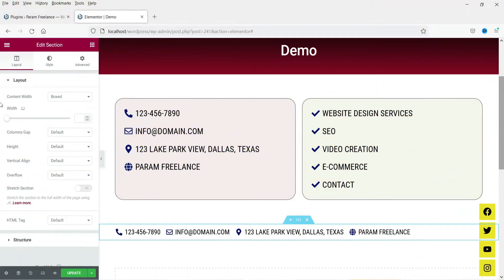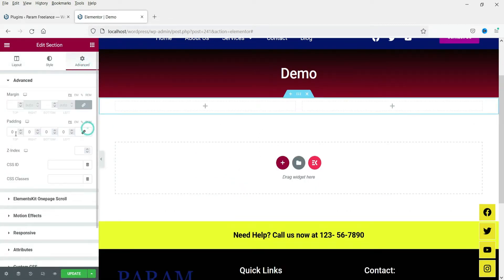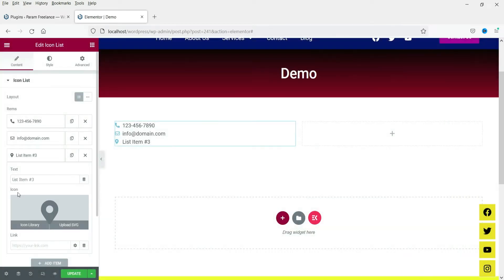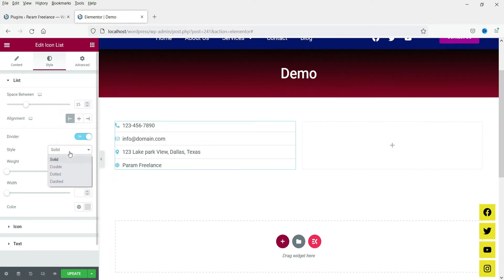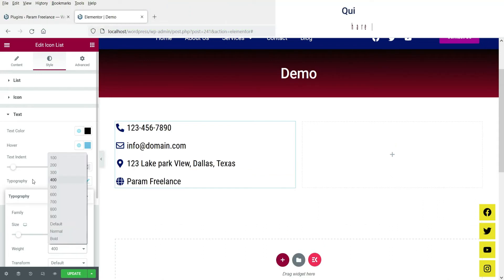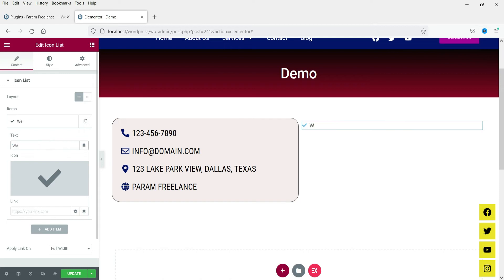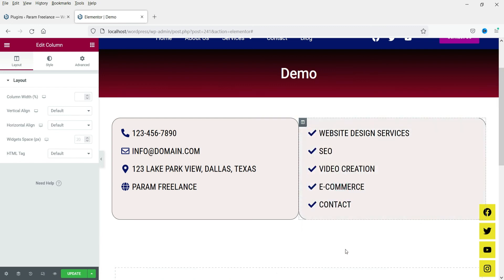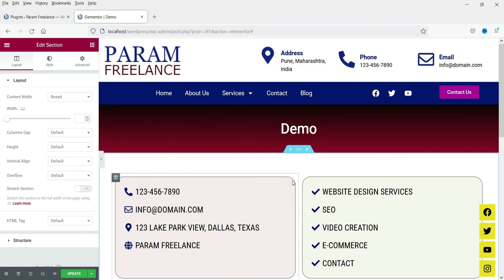How to use Elementor Icon list Widget Tutorial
In this video, we will learn how to use Elementor Icon List Widget. You can also use Elementor icon list element to show the list of services as bullet icon lists. You can change the icons and link them to specific pages etc.

You can also align the icon list in Elementor horizontally to fit in the header section. We will see how to style them and align them to fit at different sections of the website. This is one of the best features to use on the website.

We will cover following topics in this video:
➤ how to use Elementor Icon list Widget
➤ How to align icon list in Elementor

I hope that this video about How to use Elementor icon list widget will help you.